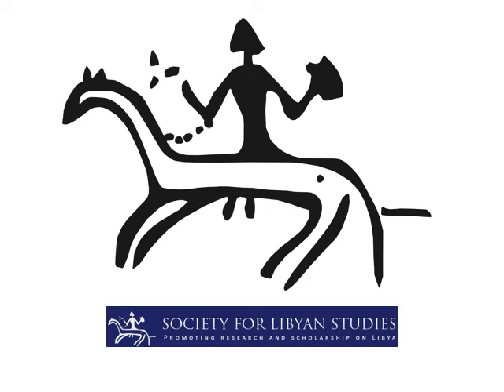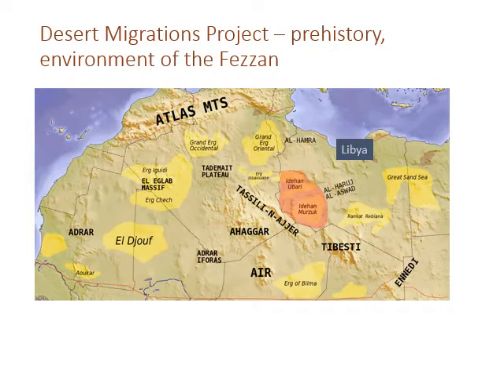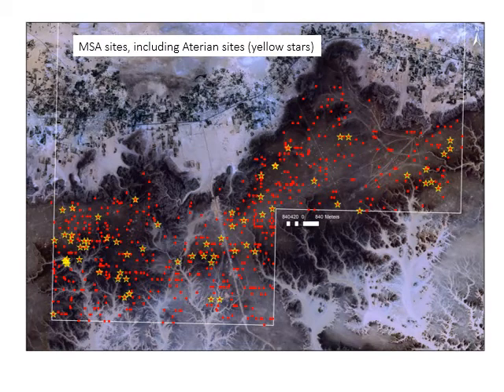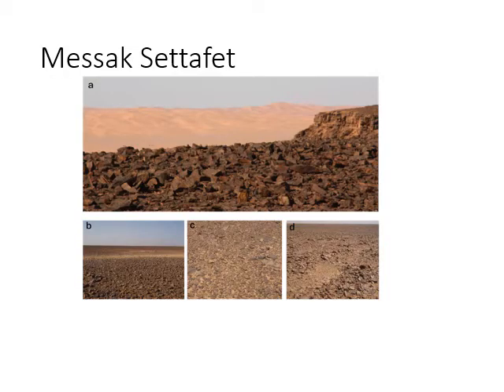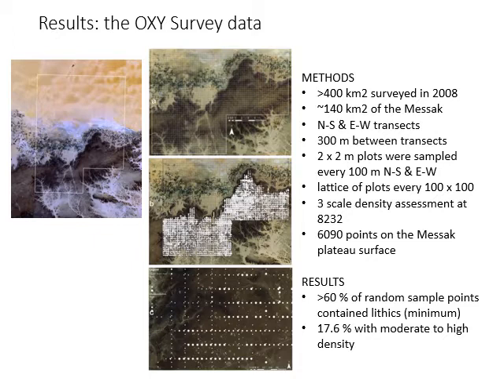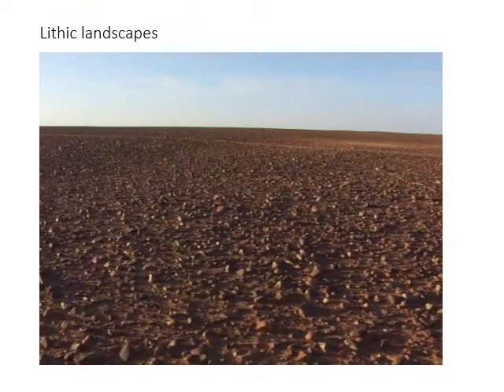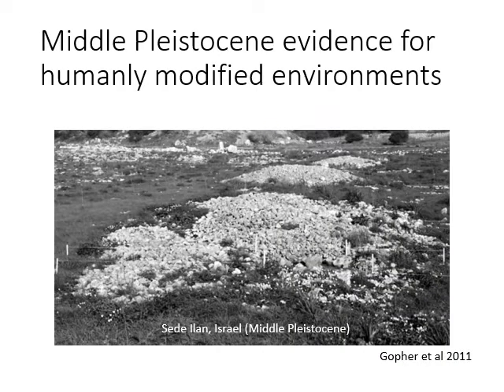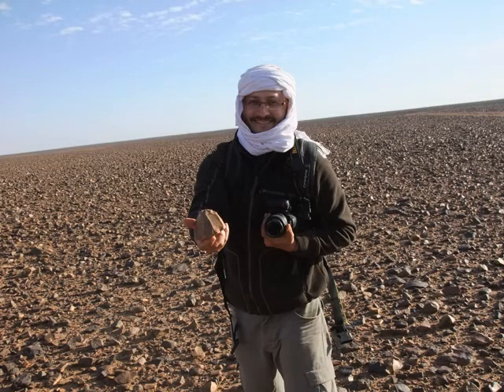Lithic Landscapes – the Ecology of Stone in a Desert Environment by Robert Foley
In Professor Foley's second presentation in our series, he talks about the rich nature of the stone tool record in the Messak area of the Sahara in South West Libya.